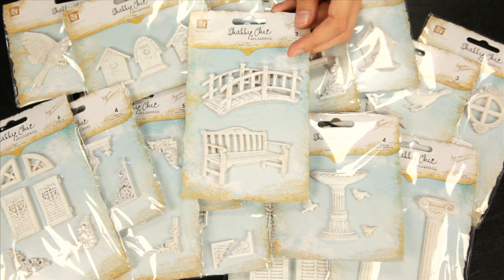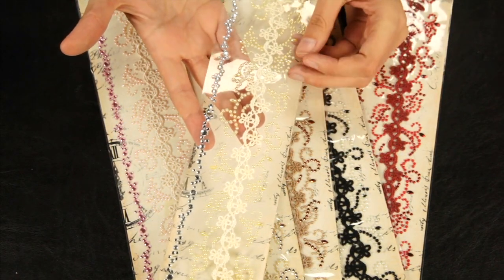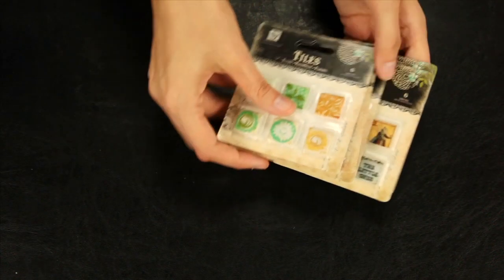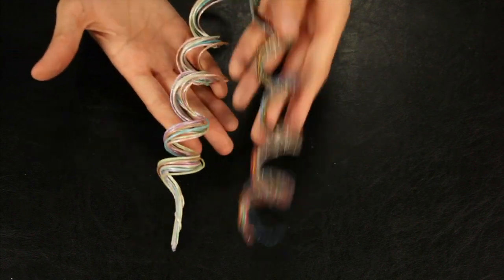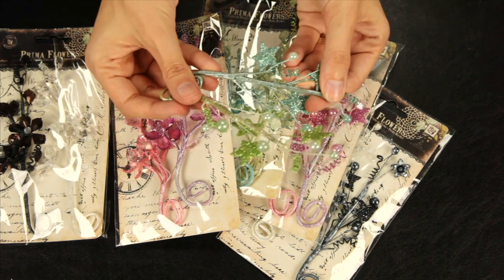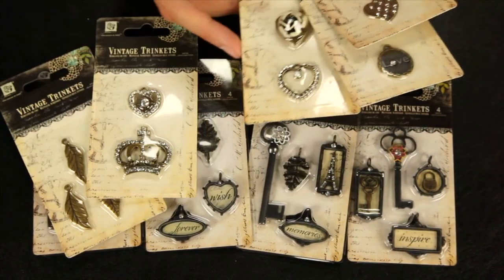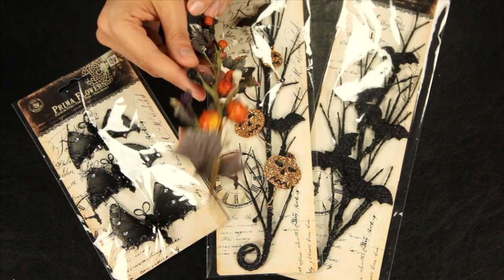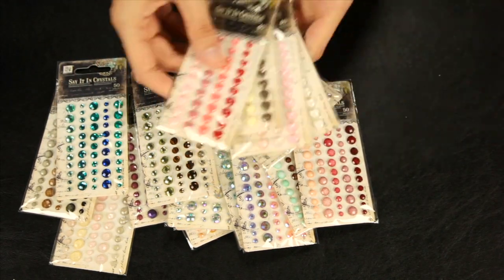Prima - 2011 Embellishments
The Summer 2011 embellishments from Prima are incredible!  We love all the new unique products!